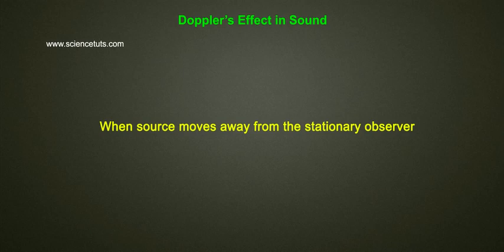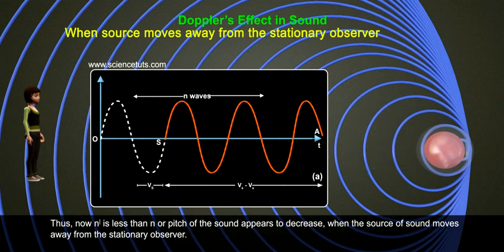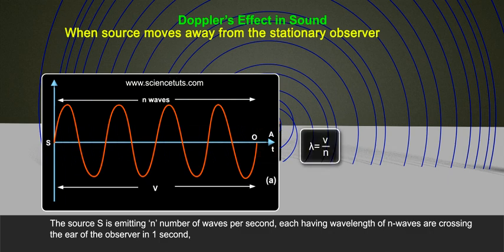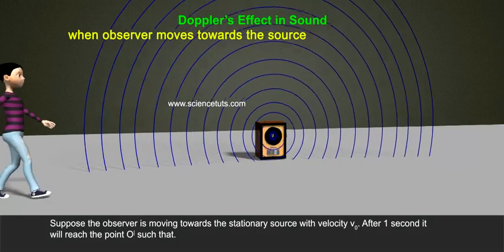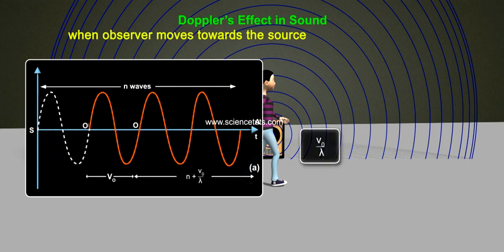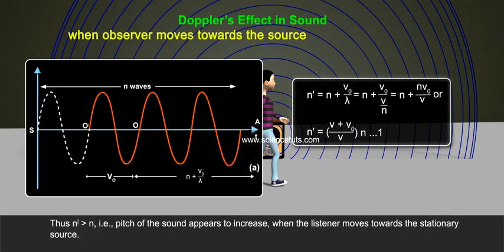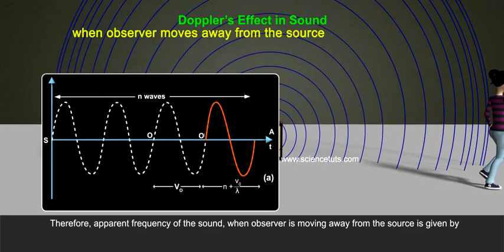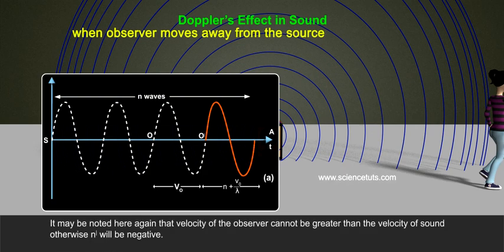Doppler's effect of sound Part 02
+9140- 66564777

7 Active Technology Solutions Pvt.Ltd. is an educational 3D digital content provider for K-12. We also customise the content as per your requirement for companies platform providers colleges etc . 7 Active driving force "The Joy of Happy Learning" -- is what makes difference from other digital content providers. We consider Student needs, Lecturer needs and College needs in designing the 3D & 2D Animated Video Lectures. We are carrying a huge 3D Digital Library ready to use.